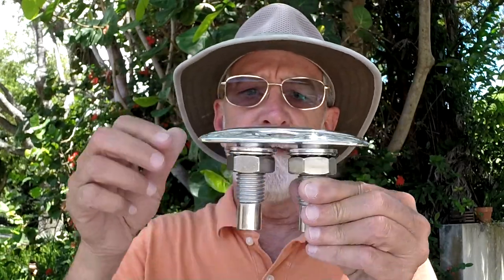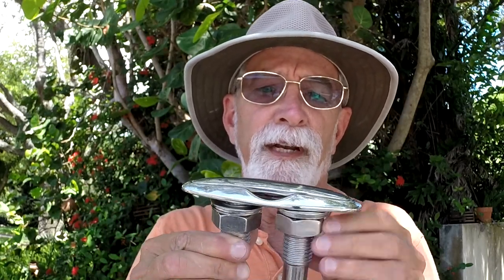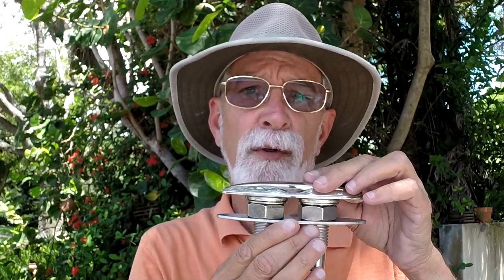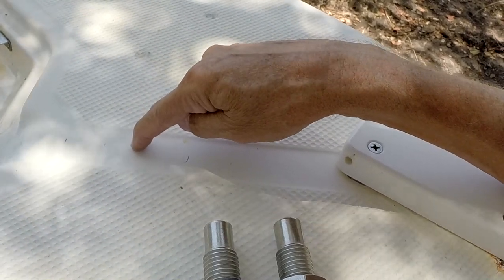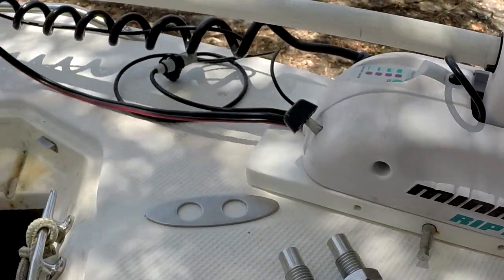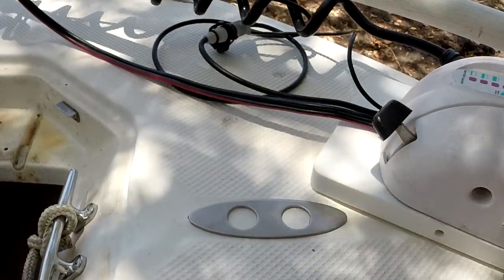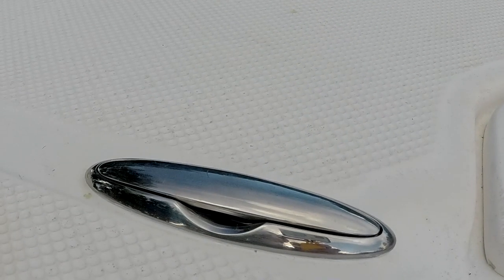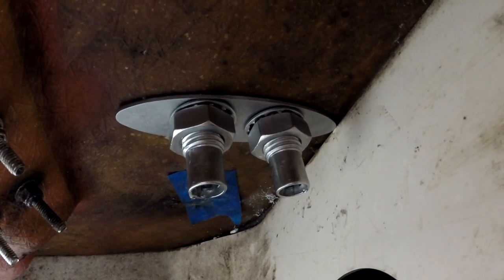Installing a Bow Cleat - September, 2018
This was one of my Labor Day Weekend Projects, installing an Attwood Neat Cleat on the bow of my 2002 Key West 1720 CC.  I had bought two of these pop up cleats with backing plates, intending to install one on either side of the bow forward of the grab rail.  My concern with a single center mounted cleat was running a dock line to port with the trolling motor installed.  After a dozen or so measurements with the trolling motor mounted, I determined I could manage with a single center installed cleat.

It is a relatively easy install, once one gets past the anxiety of drilling two one inch diameter holes in the center of the deck.  There was enough room to mount the 4 1/2" cleat so that the mounting was all inside the anchor locker.  This made reaching the fitting relatively easy although access into the anchor locker is tight when you've long arms.

I took my time on this project, stopping numerous times.  All in, this is probably a hour or two project.  I spent close to three, spending close to one hour trying to decide which of the two installs I was going to go with.